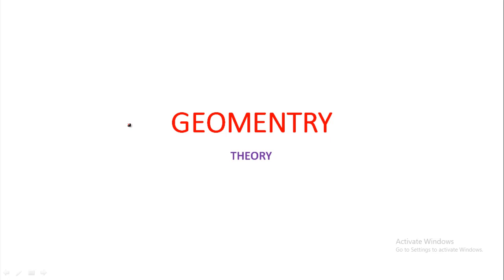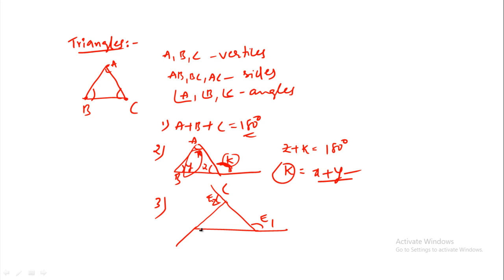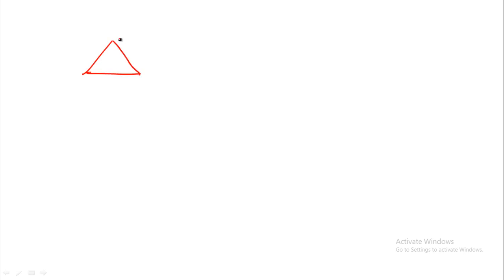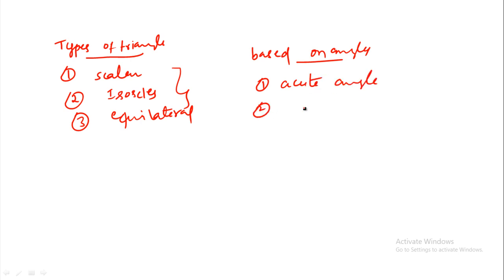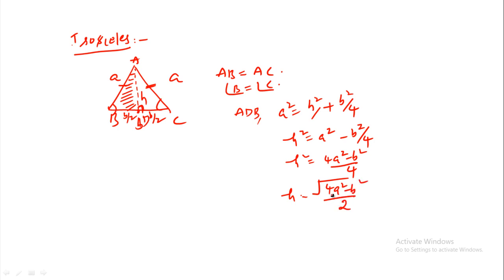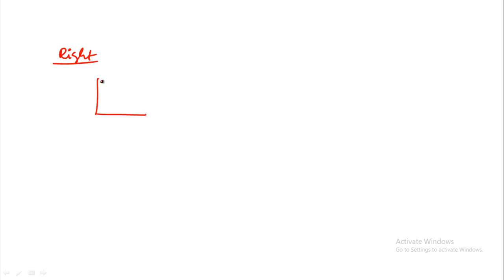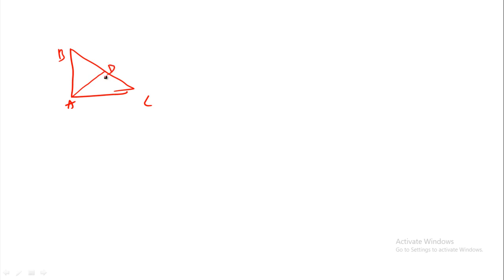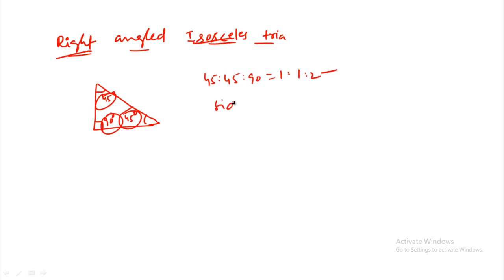RRB NTPC 2019 | RRC Group D 2019 | Mathematics | Geometry | Part-02 | Theory | Telugu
In this lecture, we discuss RRB NTPC 2019 | RRC Group D 2019 | Mathematics | Geometry | Part-02 | Theory | Telugu
The aspirants are advised to watch the entire video lecture for better understanding.
BRAINBUZZ ACADEMY YOUTUBE SUBSCRIPTION ADVANTAGES:
2. Study Anywhere, Anytime.
3. Get update All competitive exams Schedule
4. Know New Notifications and Syllabus analysis, Book list and Preperation Plan
5.. Get subject-wise and exam-wise classes from Expert faculties.
6. Clear all your doubts in LIVE classes.
7. Download all the videos and watch them offline.